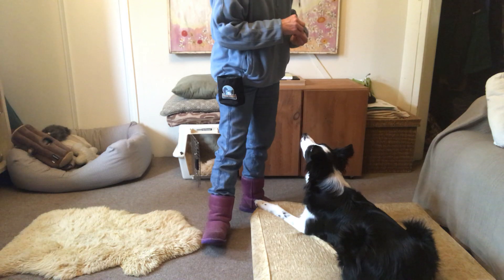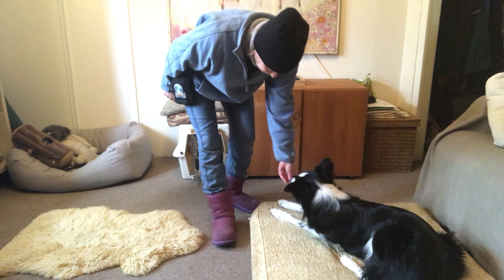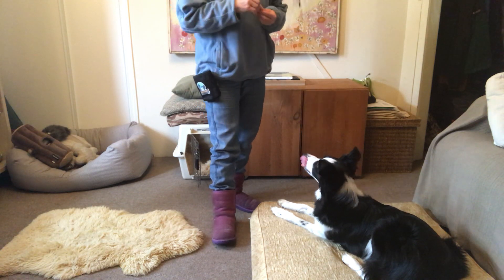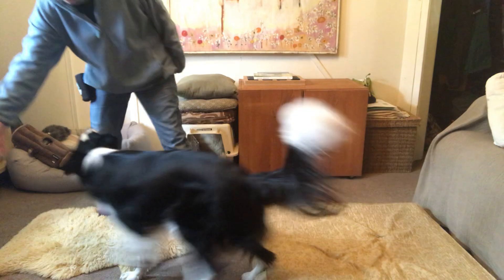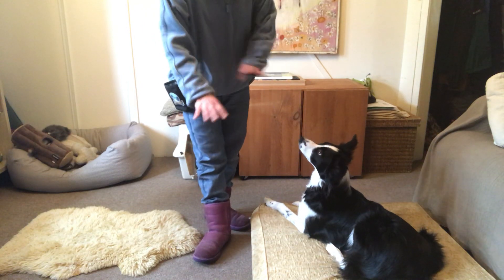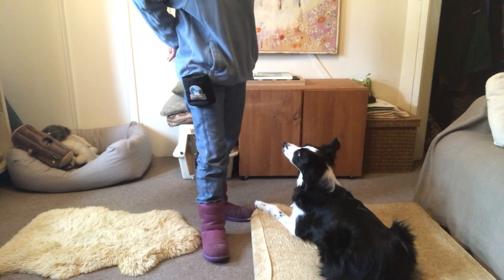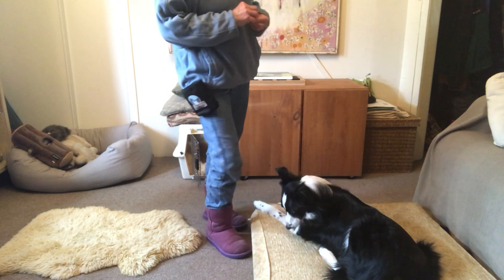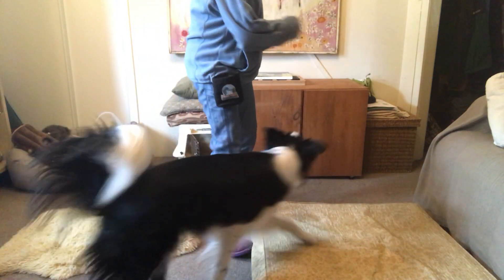Mat Foundations Part 2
Help your puppy settle on a mat and take it to the next level.

Goals - Add the ‘down’ to the mat. At this point you may be luring, using a hand signal or have your ‘down’ on a verbal cue.

Add the verbal cue ‘mat’ to this new behavior.